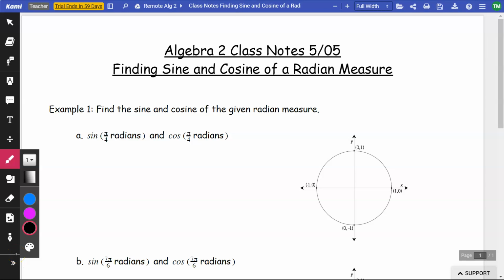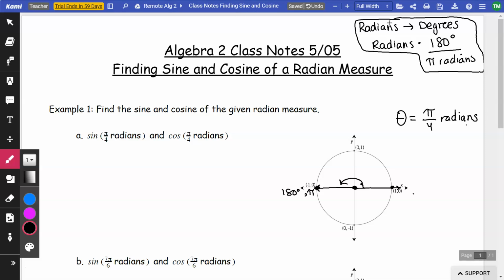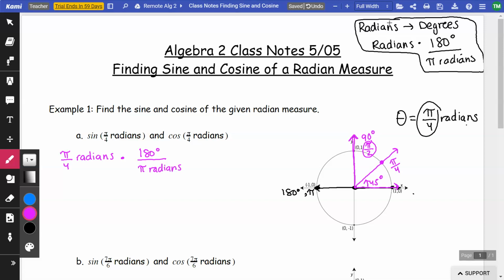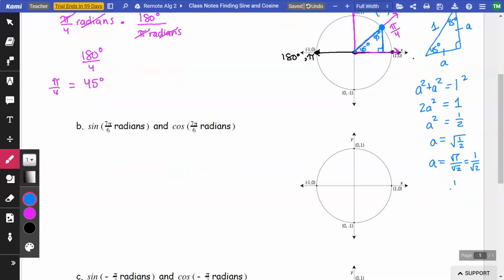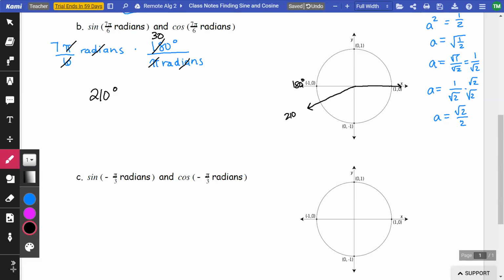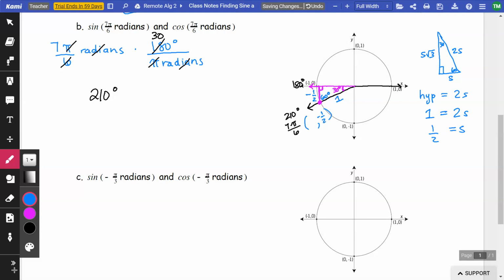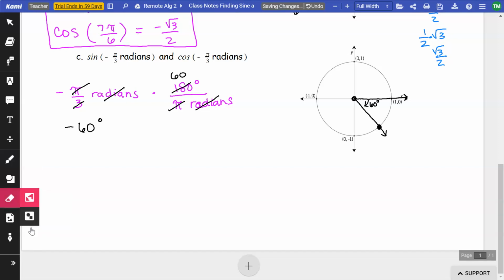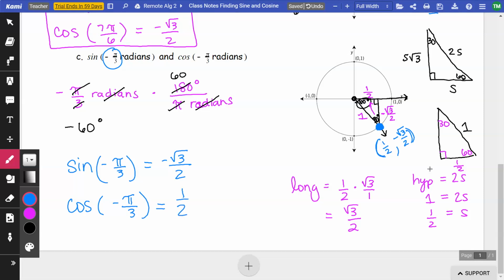Finding Sine and Cosine of a Radian Measure